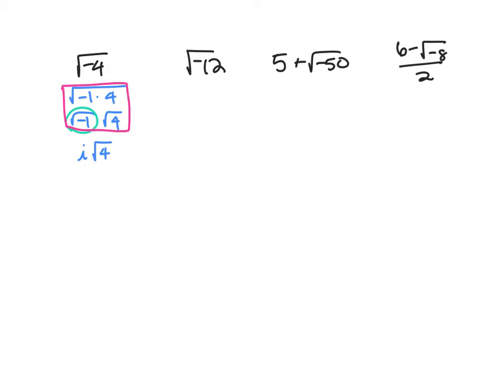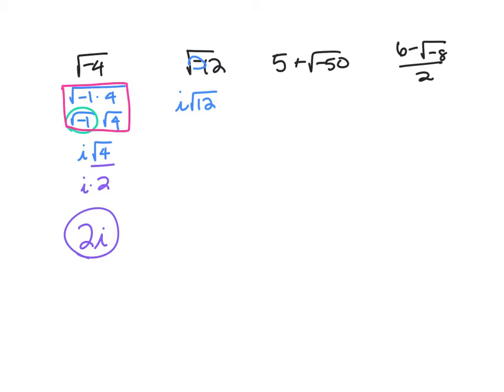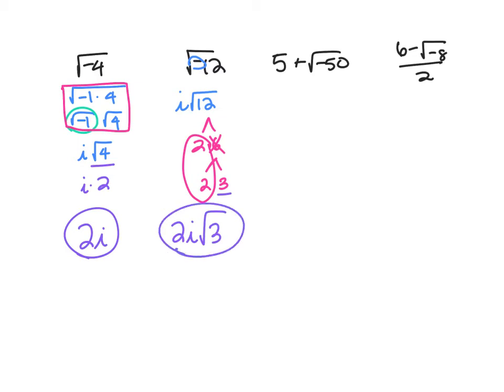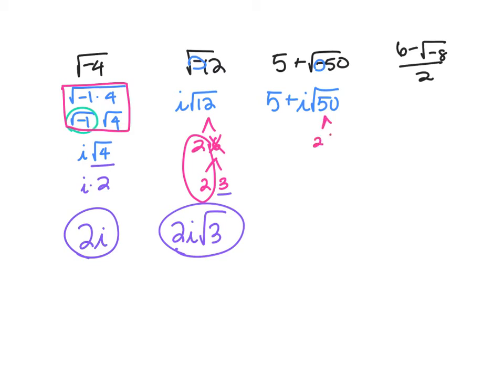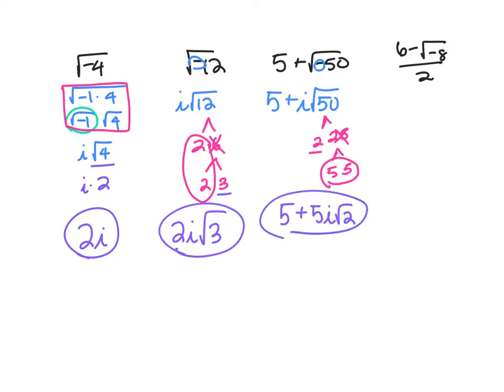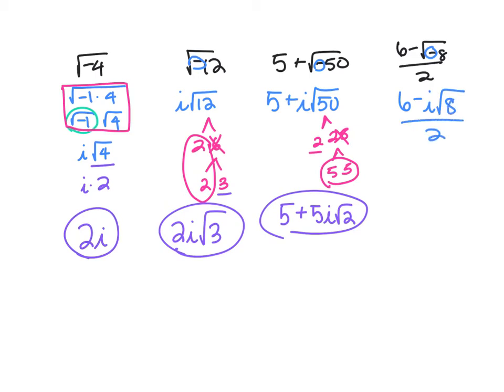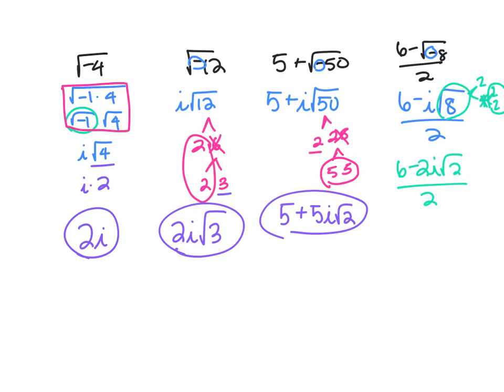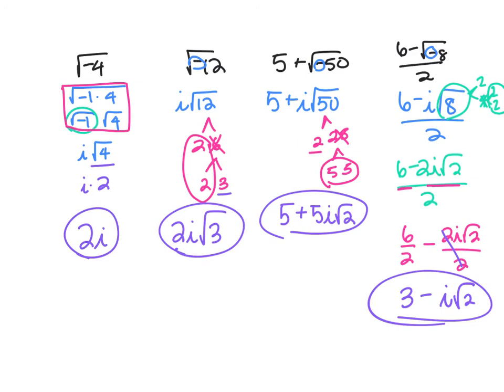Simplifying Imaginary Numbers